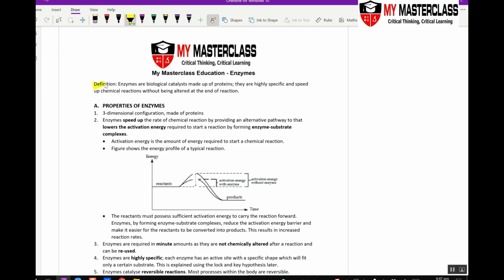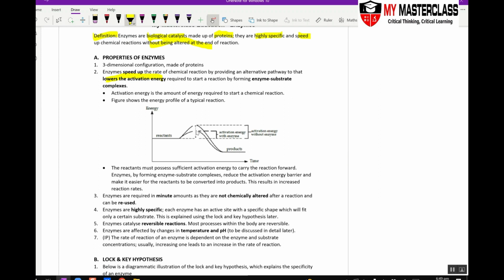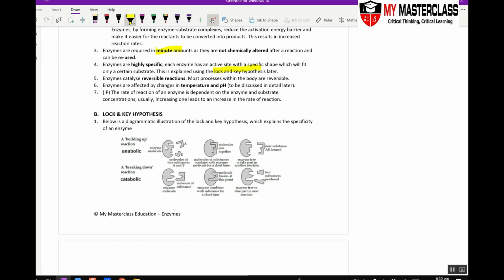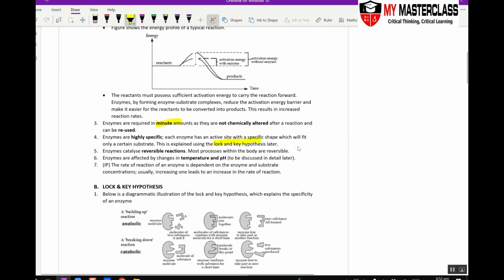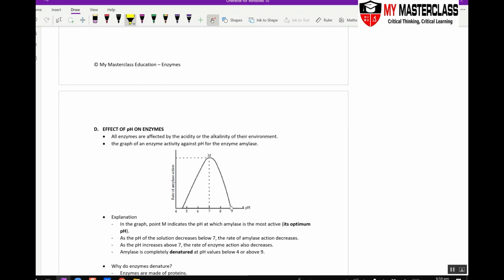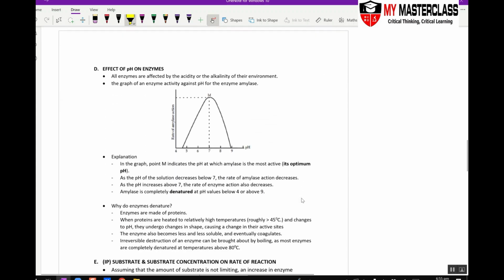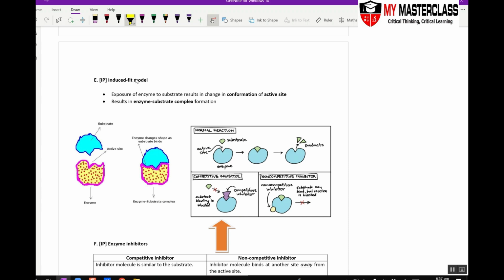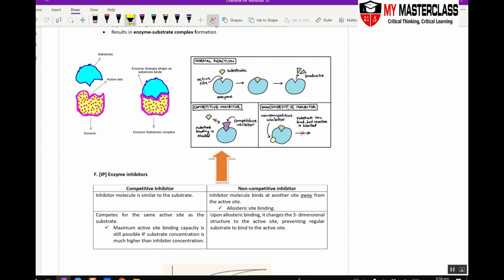Upper Sec &/or IP Biology: Enzymes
In this video:
- Properties of Enzymes
- Lock & Key Hypothesis
- Effect of Temperature on Enzymes
- Effect of pH on Enzymes
- Substrate and Substrate Concentration on Rate of Reaction
- Induced Fit Model
- Enzyme Inhibitors